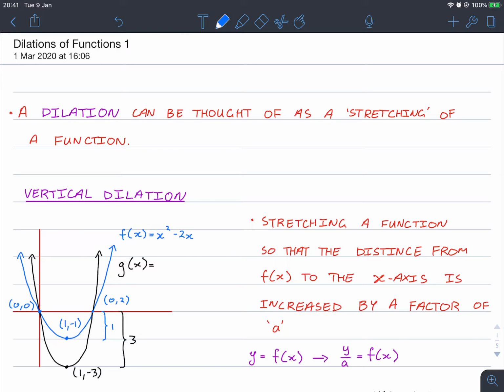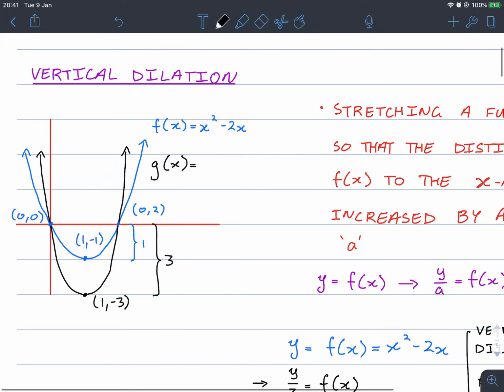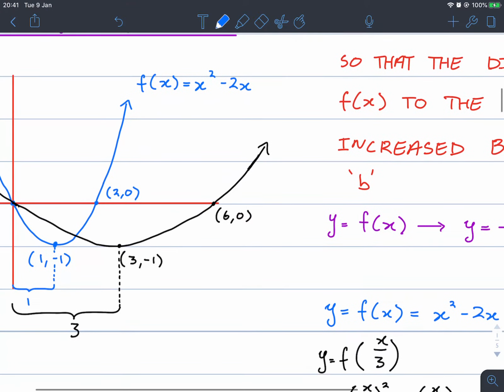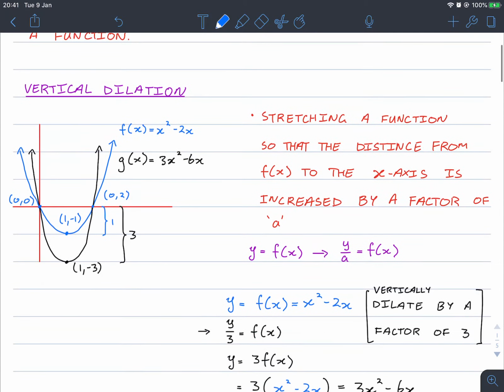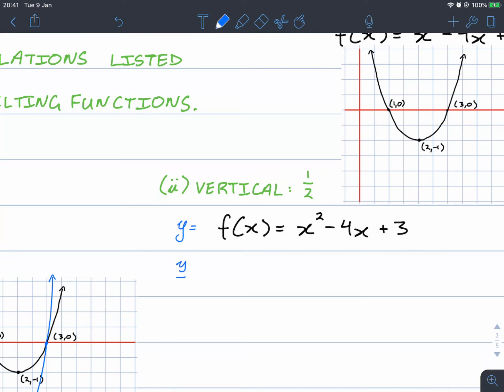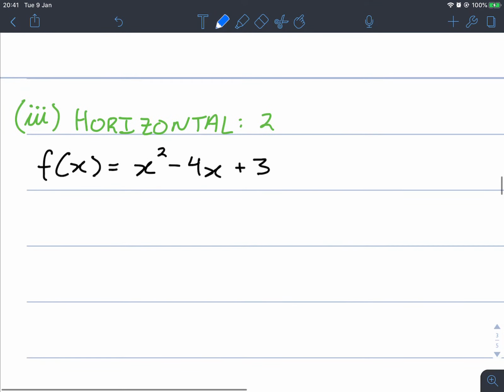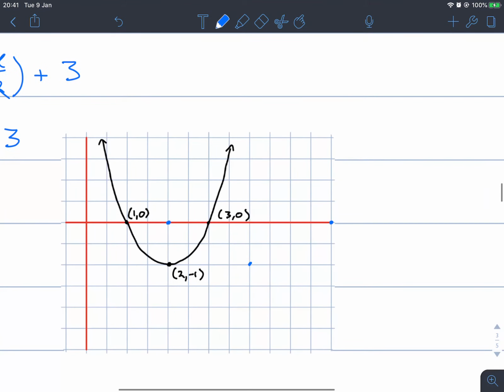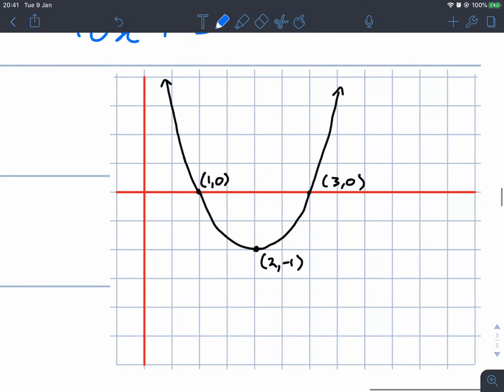Vertical and Horizontal Dilations